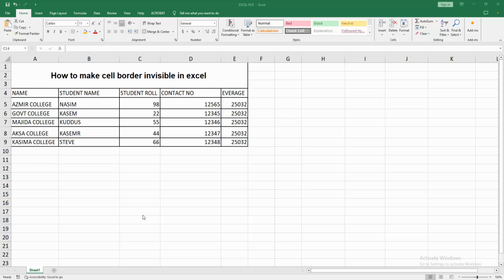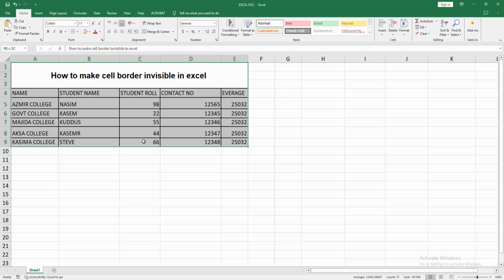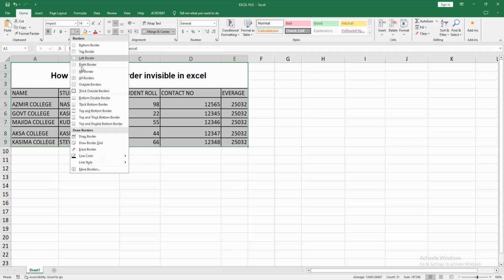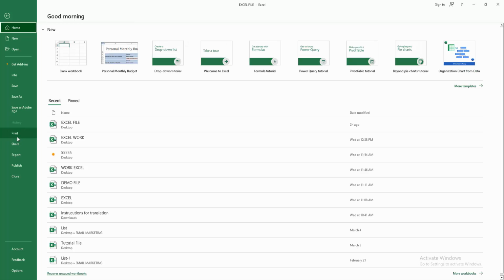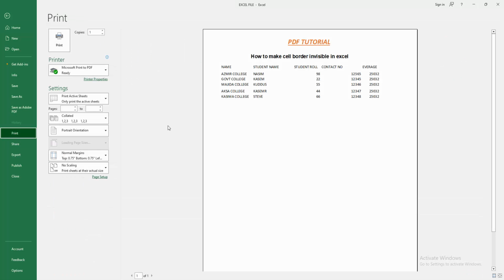How to make cell border invisible in excel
Assalamu Walaikum,
In this video I will show you, How to make cell border invisible in excel.  Let's get started.